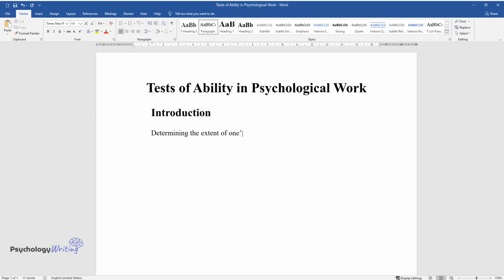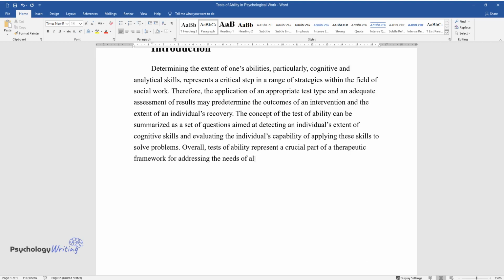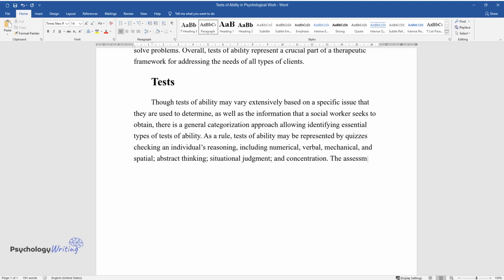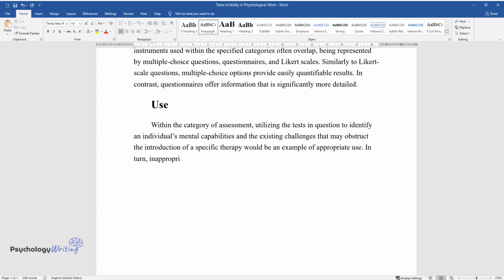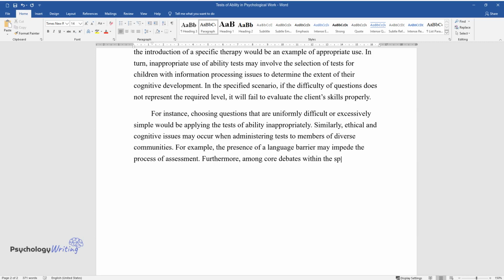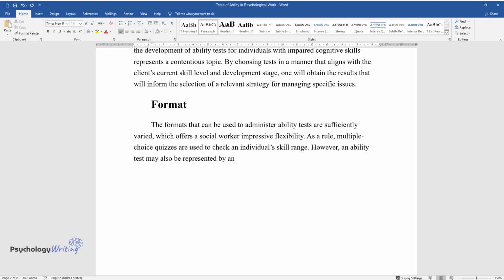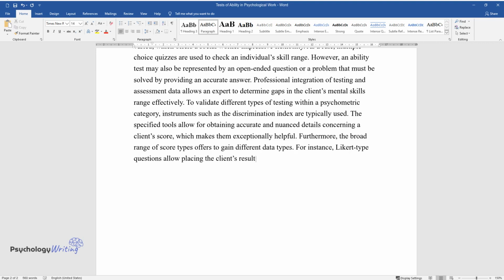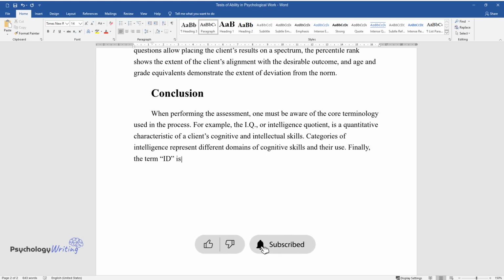Tests of Ability in Psychological Work - Essay Example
📝 Essay description: The paper states that tests of ability represent a crucial part of a therapeutic framework for addressing the needs of all types of clients.

ℹ️ Subjects: Personality
ℹ️ Words: 669
ℹ️ Pages: 2

📚 Reference list:
Green, P., & Flaro, L. (2021). Performance validity test failure predicts suppression of neuropsychological test results in developmentally disabled children. Applied Neuropsychology: Child, 10(1), 65-81.
Ryan, J. J., Blacksmith, J. L., Kreiner, D. S., & Glass Umfleet, L. (2018). Use of the 21-Item Test with children and adolescents 5 to 16 years of age. Applied Neuropsychology: Child, 7(4), 354-365.